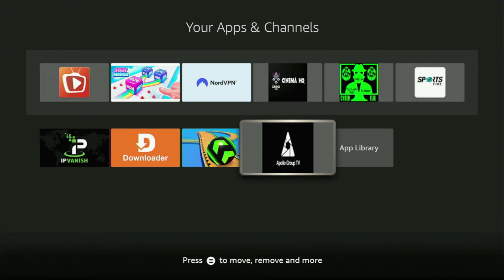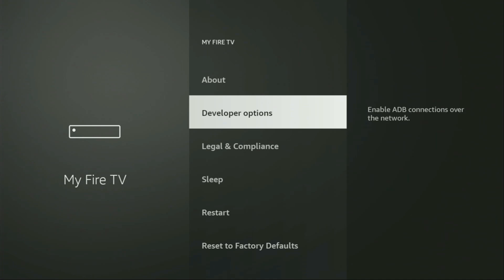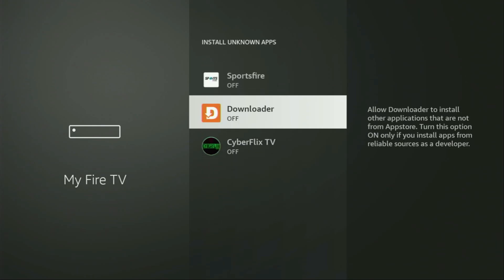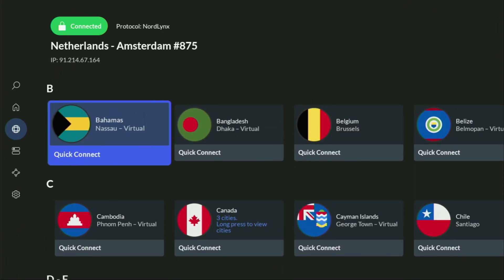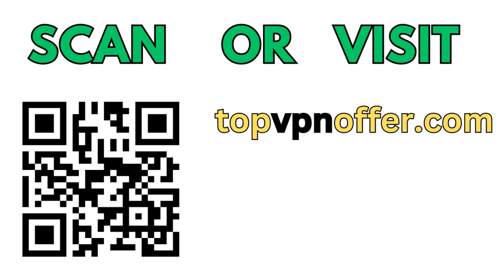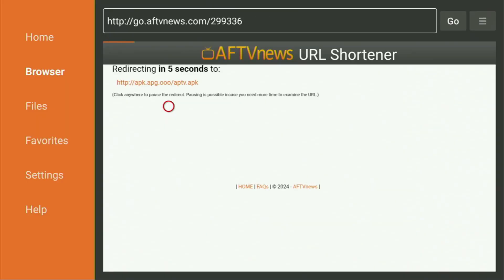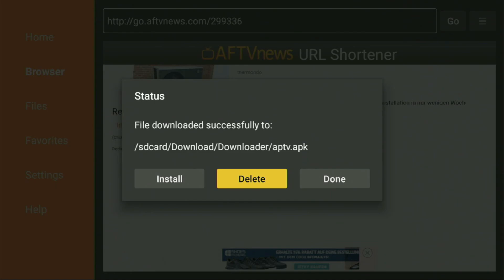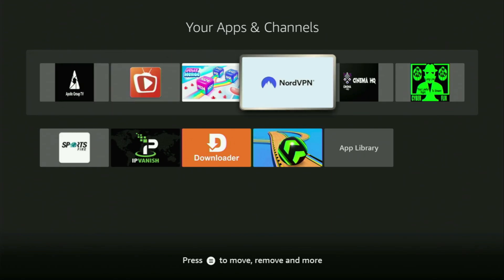How to Download Apollo Group TV on Firestick (in 2025)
Full guide on how you can download and install Apollo Group TV app on a Firestick device. Follow the tutorial to get, set up and use Apollo TV on any Amazon Firestick device. That's the easy way to download Apollo TV on Firesticks.